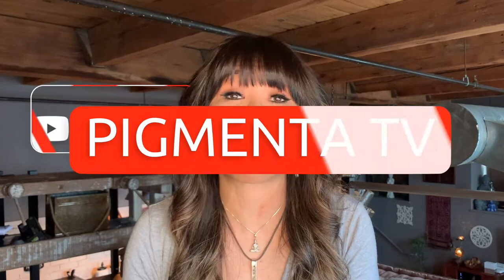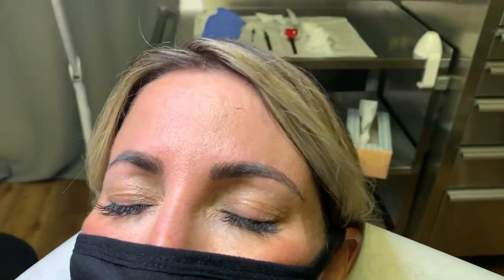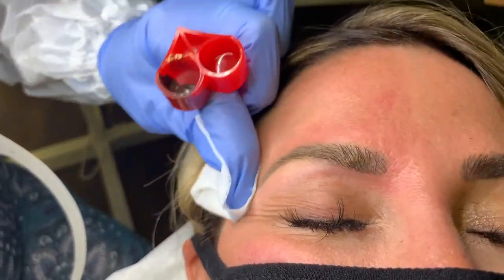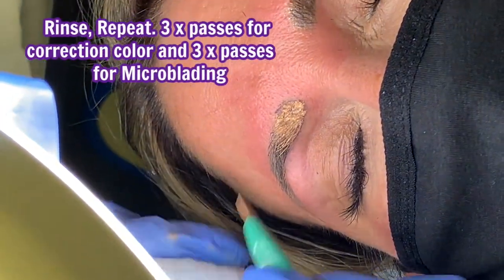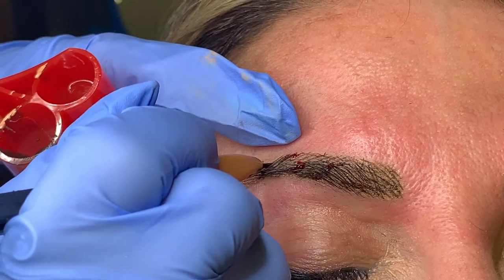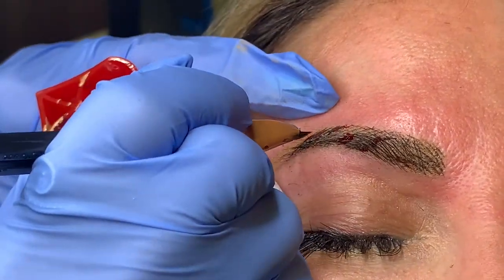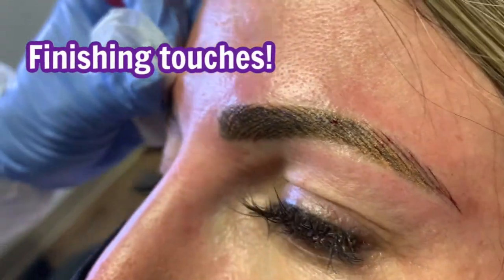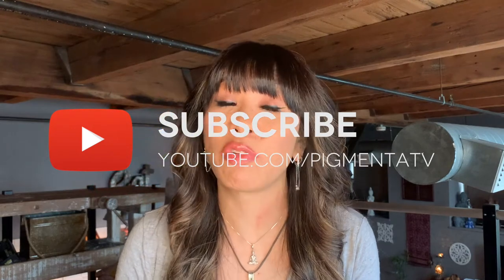FIXING AN OLD, DARK EYEBROW TATTOO - REMOVAL, COLOR AND SHAPE CORRECTION!!!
What can you do if you are stuck with an old eyebrow tattoo when it's too dark, not shaped correctly, is solid or it is an undesirable color? In this video I will be showing you a combination of Removal and color shape correction.